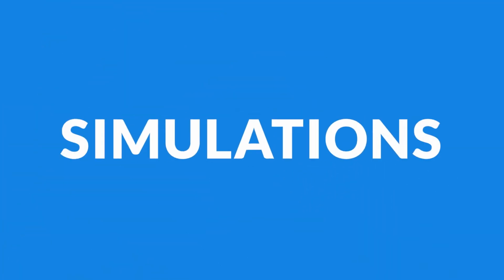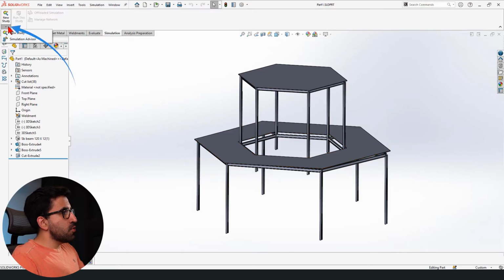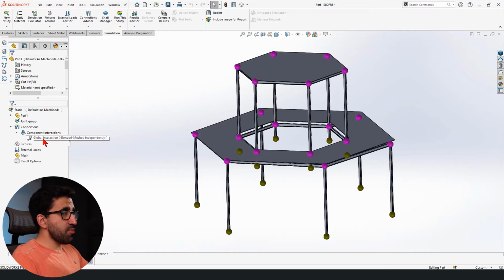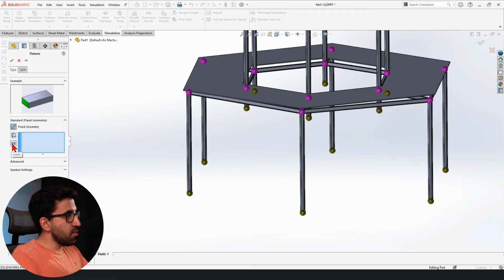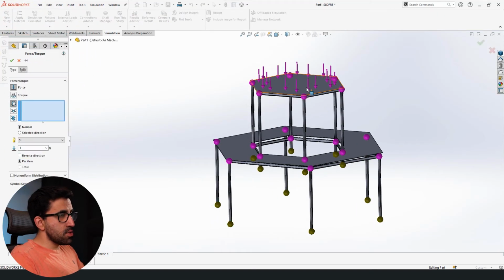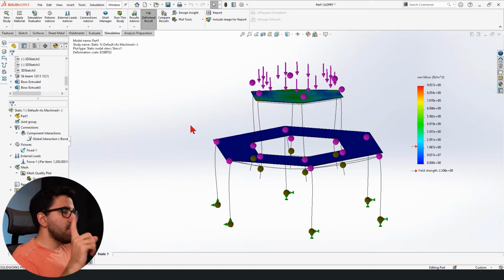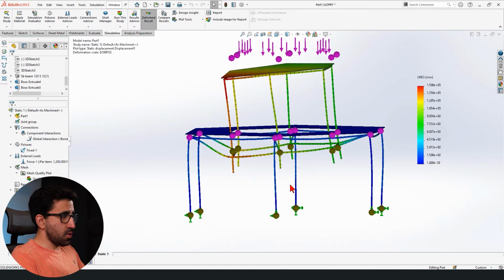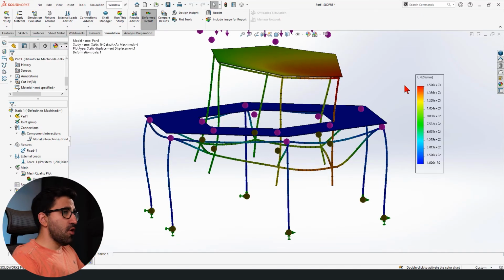Weldment Simulations in SolidWorks - Light Intro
In this video, I'll walk you through the fundamentals of working with simulations for Weldments in SolidWorks aimed at beginners.

This is for static simulations only.